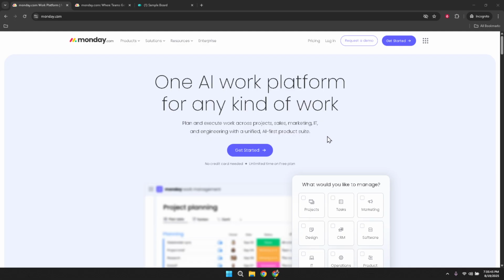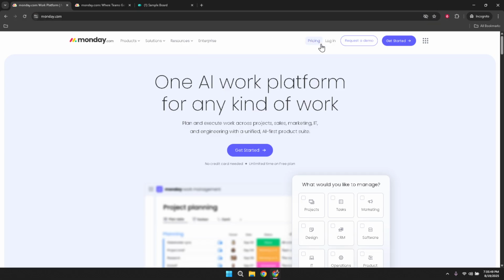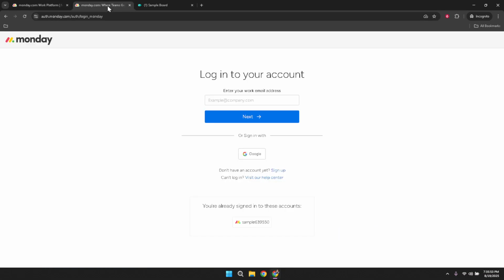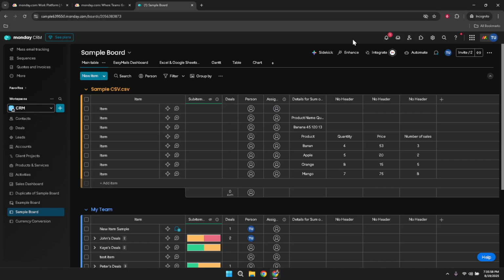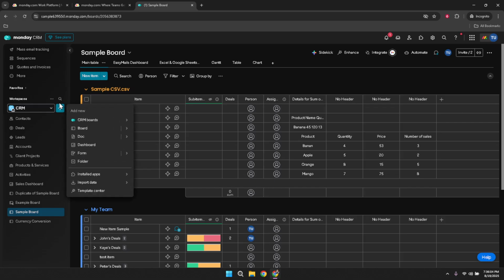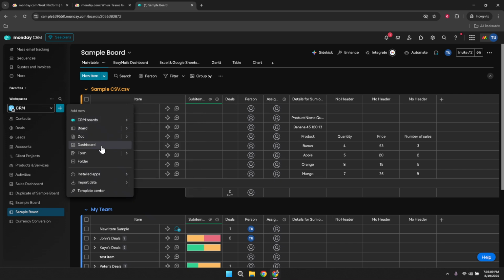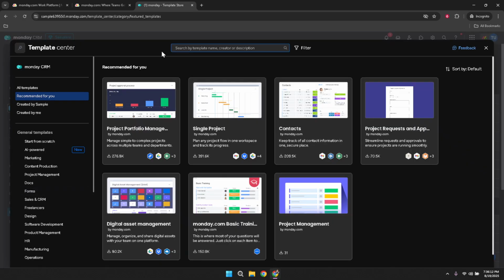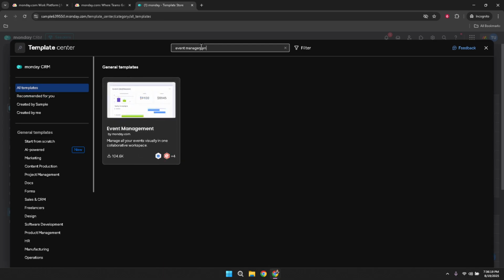How To Manage Events In Monday.Com Managing Events In Monday.Com [2025 Guide]